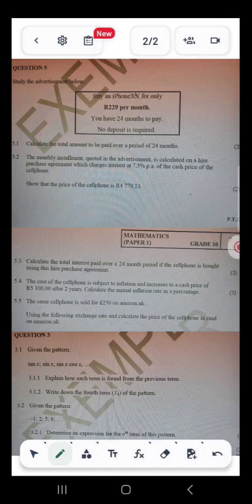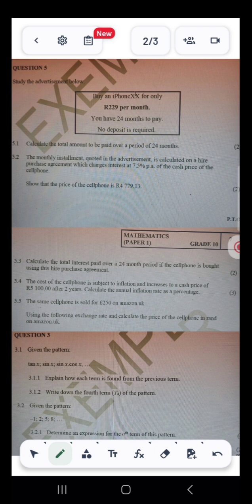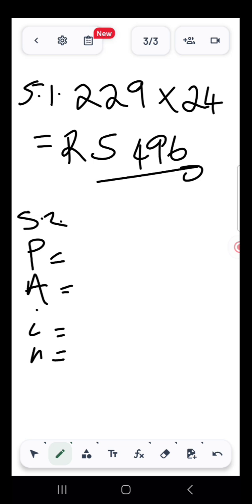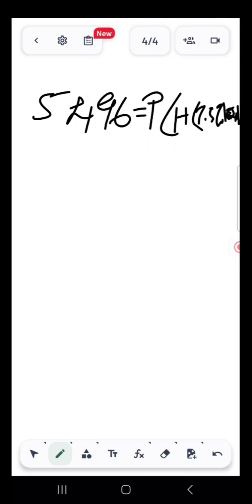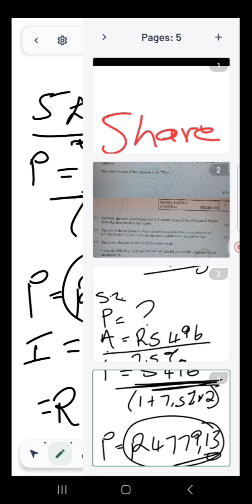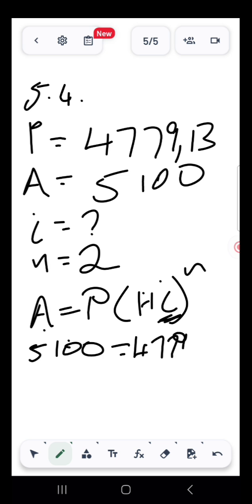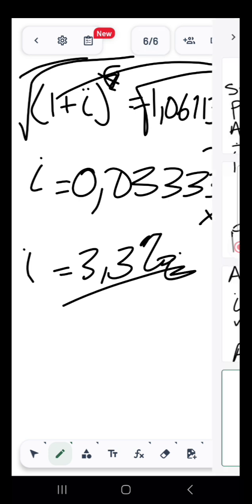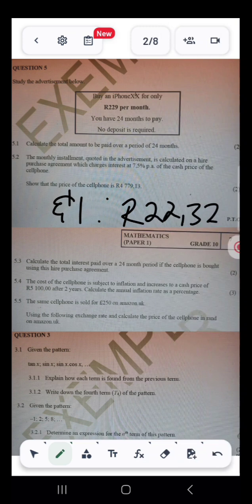Mathematics grade 10 Financial Mathematics